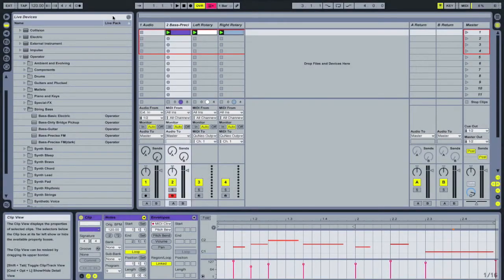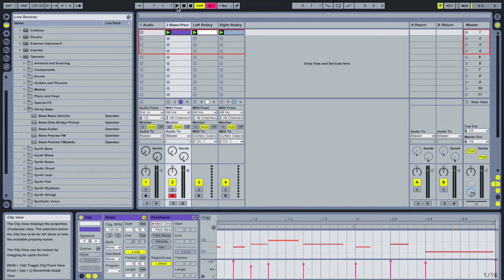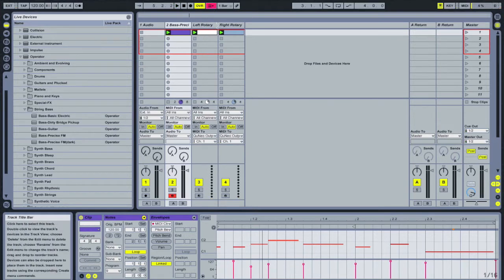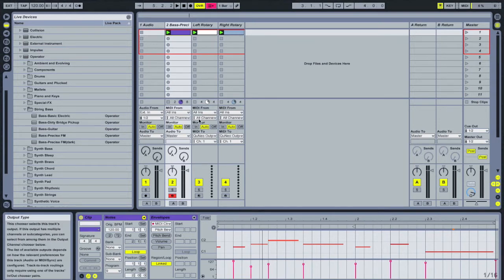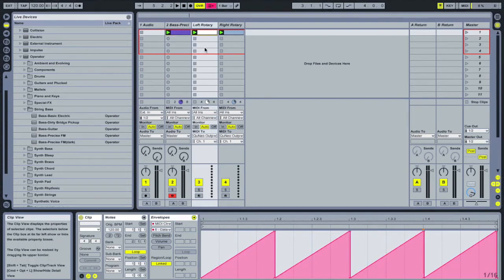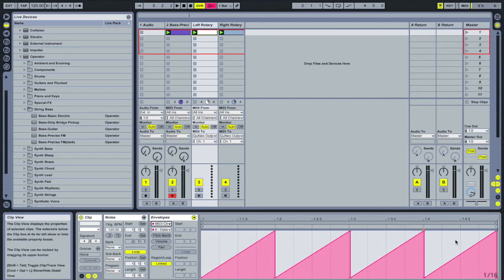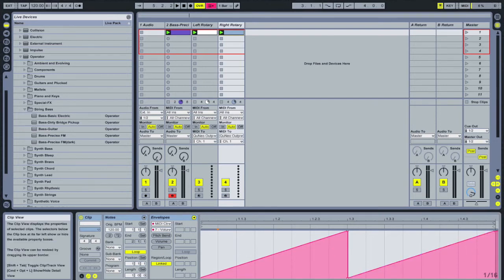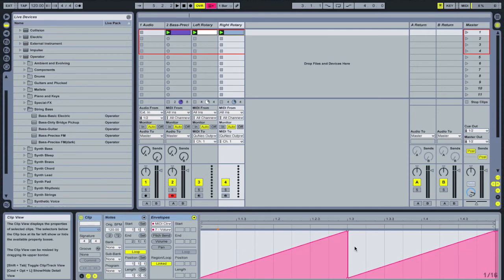QuNeo Rotary LED Tutorial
After having difficulty finding how to control the rotary LEDs on my QuNeo, I finally found out how and here is a short tutorial that hopefully you'll find helpful.